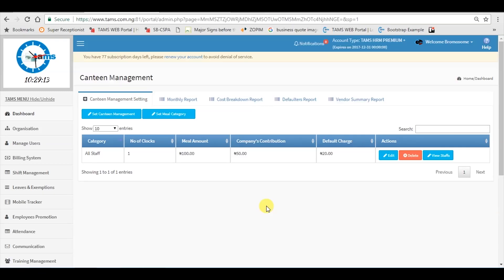CANTEEN MANAGEMENT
Where an organization provides feeding for its staff, the TAMS Canteen Management module helps
such organizations accurately monitor and manage the process. Canteen management helps an
organization curb the propensity of some staff to gorge and of food which in turn save the
organization cost on feeding.